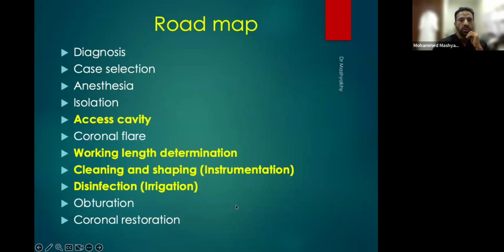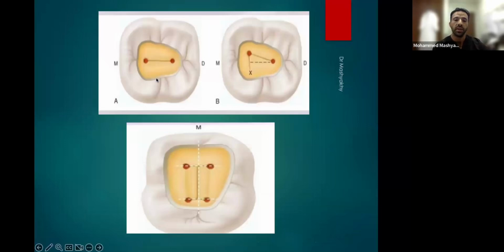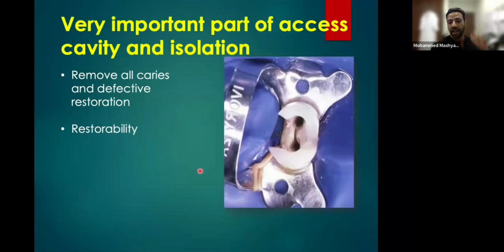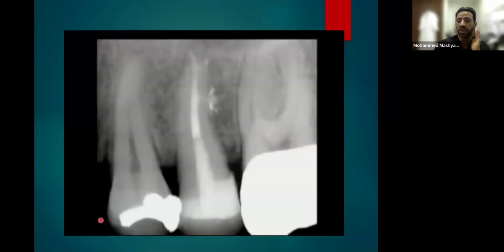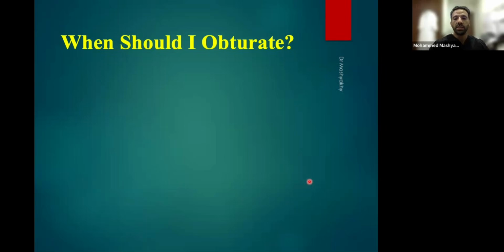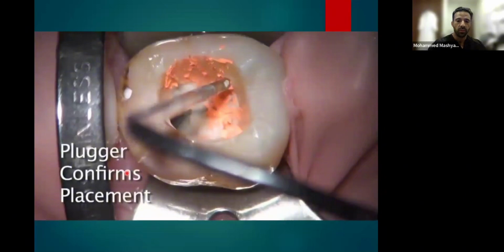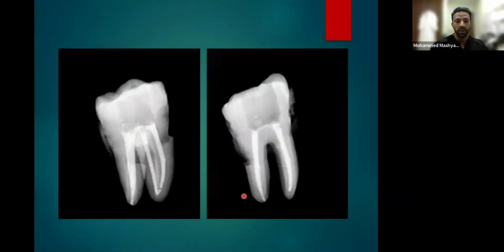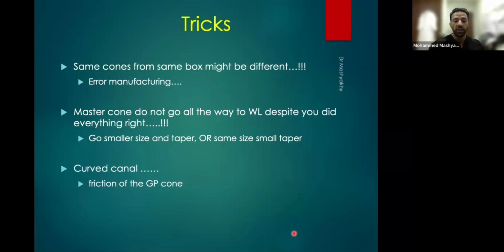Webinar Recording- Chemomechanical Shaping, Cleaning, and Obturation – Dr. Mohammed Mashyakhy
🎥 We’re back with another high-impact session diving deeper into the core clinical techniques of successful root canal therapy!

🧠 Presenter: Prof. Mohammed Mashyakhy, Diplomate – American Board of Endodontics

📌 What’s inside:
✅ Best practices in canal shaping and disinfection
✅ Instrumentation strategies and irrigation protocols
✅ Obturating complex canal systems
✅ Case-based walkthroughs and decision-making tips
✅ Avoiding common errors in endodontic procedures
✅ Expert Q&A with real clinical scenarios